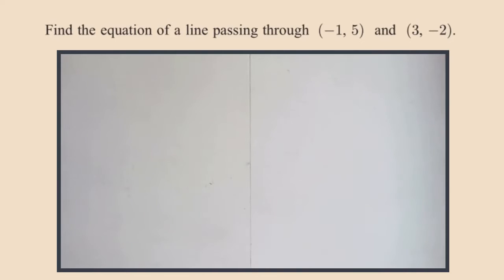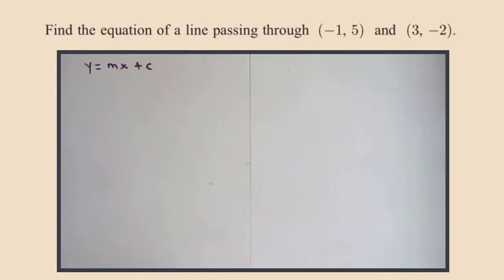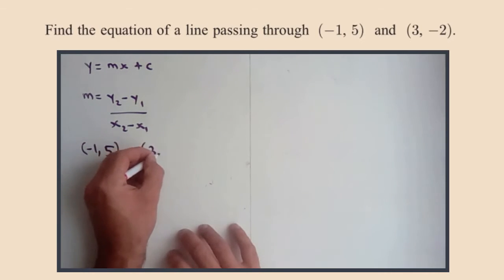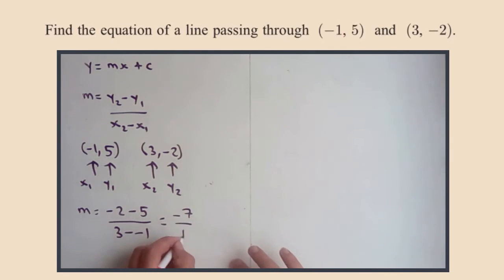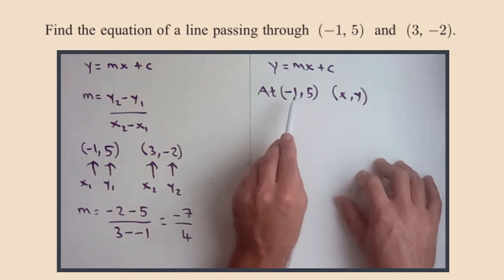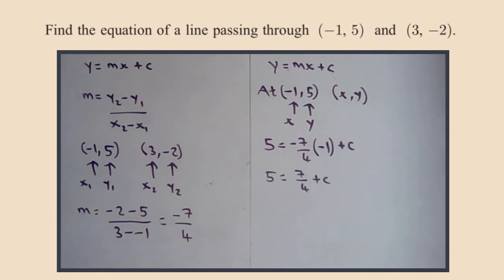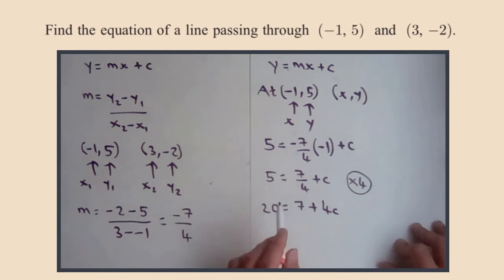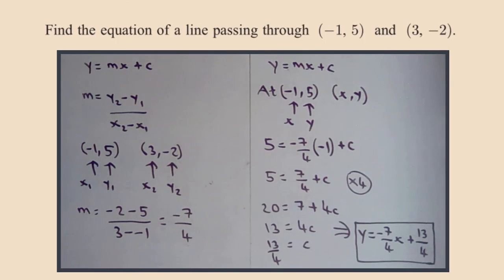Find the equation of a straight line given 2 points on the line